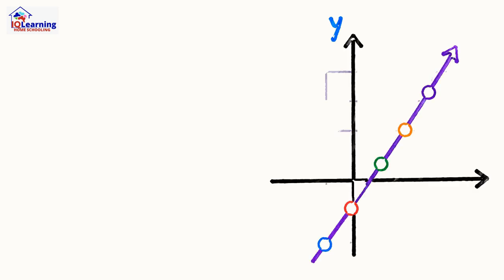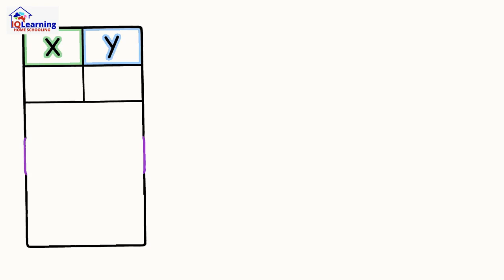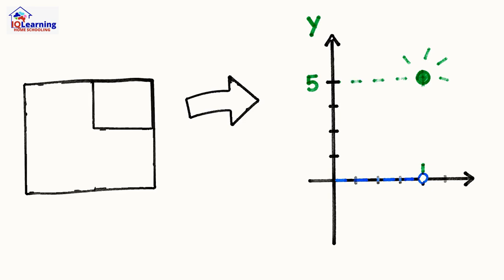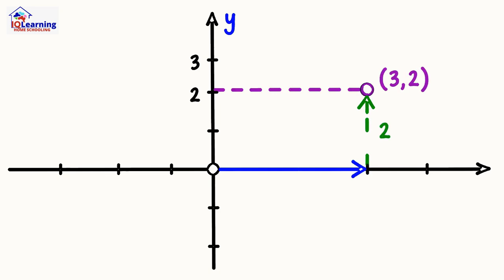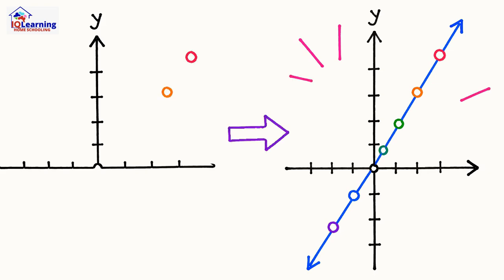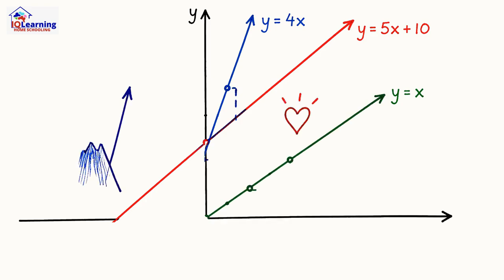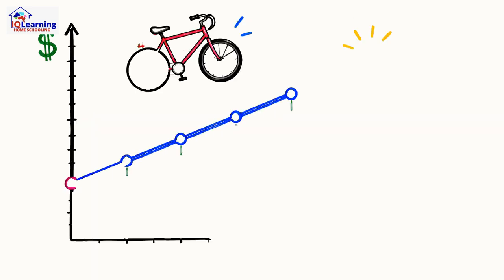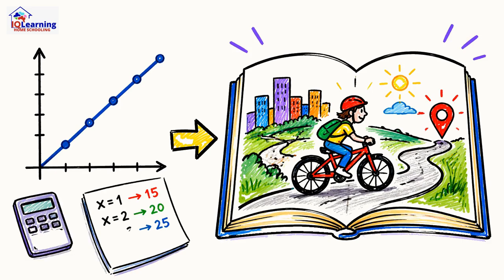Lesson 3 Year 6 Mathematics Function Tables And Graphing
Coordinate pairs (x, y) represent points on a Cartesian plane Linear functions create a straight line when plotted The "steepness" of a line depends on the multiplier in the rule The starting point (y-intercept) is shown by the +/- part of the rule Graphs allow us to visualize relationships and predict future values